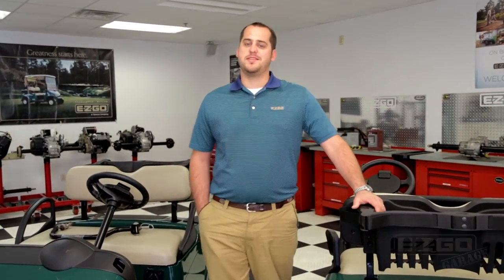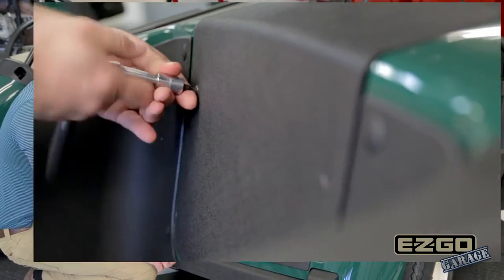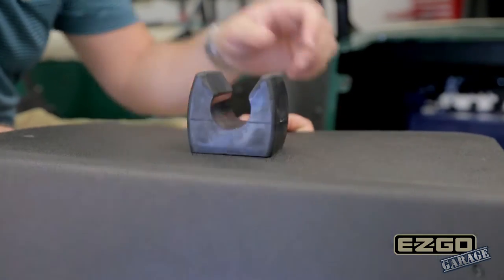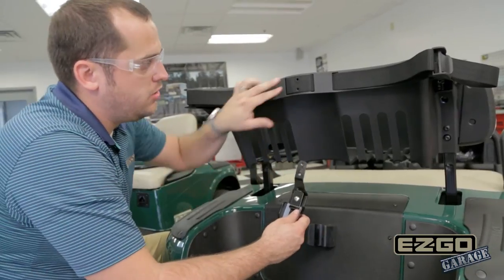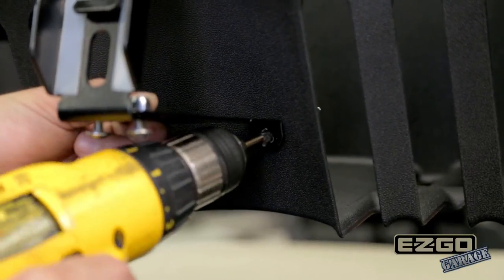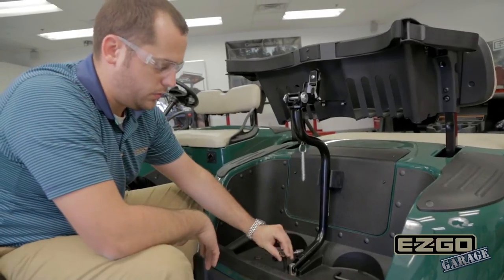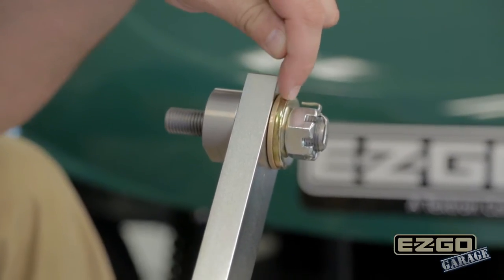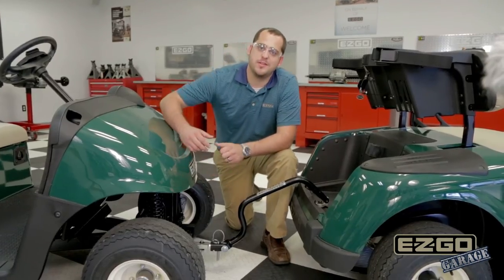E-Z-GO Garage "Permanent Tow Bar Assembly"